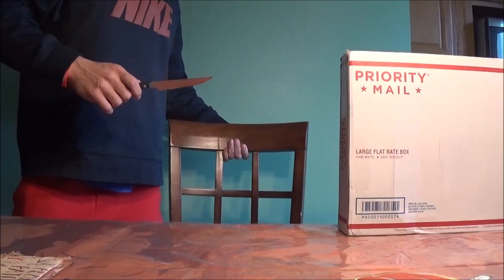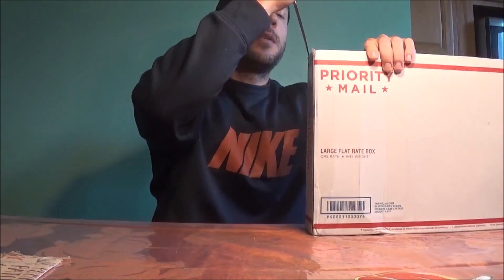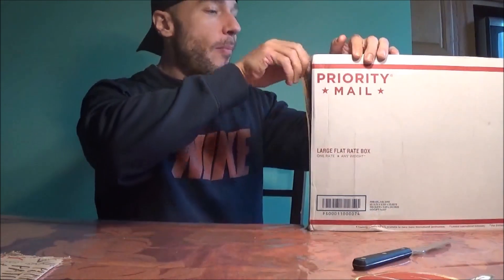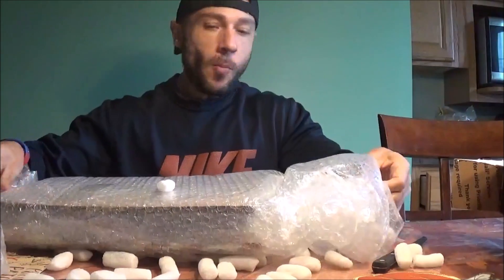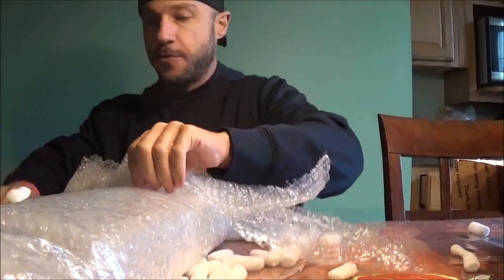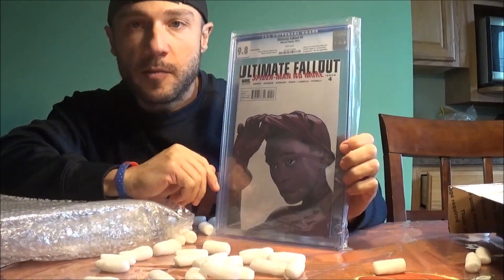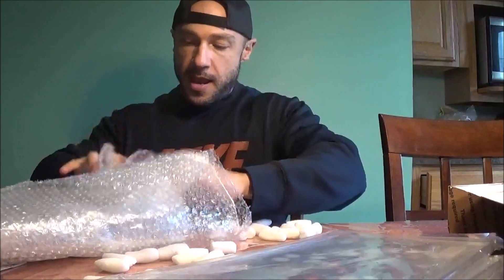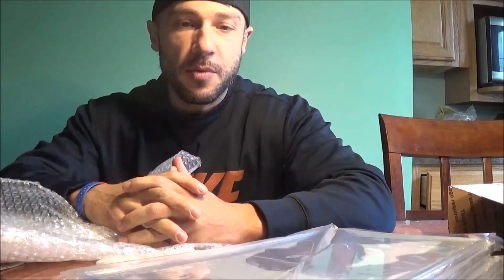CGC Comic Book Mail Call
What 4 Comic Books did I get in the mail???

What did Deadpool Ryan Reynolds Eat to get ripped? Watch here on my other Youtube Channel